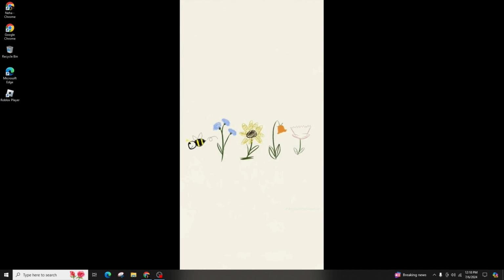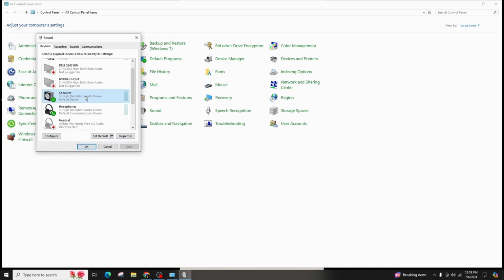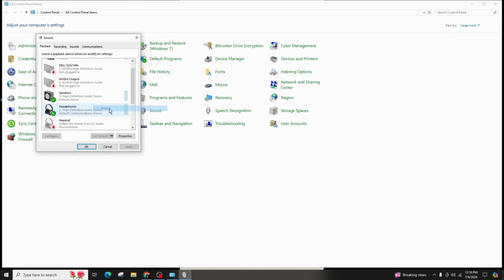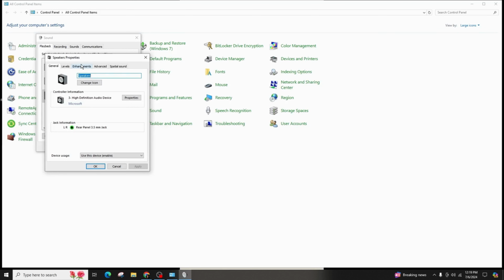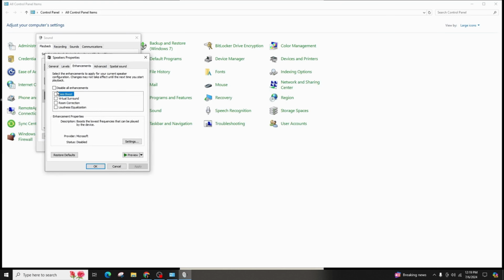How to Fix No Sound Problem in Windows 11 [ Easy ] No Sound in Windows 11 ??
How to Fix No Sound Problem in Windows 11 [Easy] | No Sound in Windows 11?? (2024 Guide)

Ready to fix the no sound problem in Windows 11? This easy guide provides step-by-step instructions to resolve sound issues. Follow this straightforward process to restore your audio without any hassle.

In this tutorial:
0:00 - Introduction
0:15 - How to Fix No Sound Problem in Windows 11 [Easy] | No Sound in Windows 11?? (2024 Guide)

Learn how to effortlessly fix the no sound problem in Windows 11 with this straightforward guide. This video covers the entire process, ensuring you can restore your audio quickly and easily.

Fix no sound issues in Windows 11 with ease by following this guide in 2024!